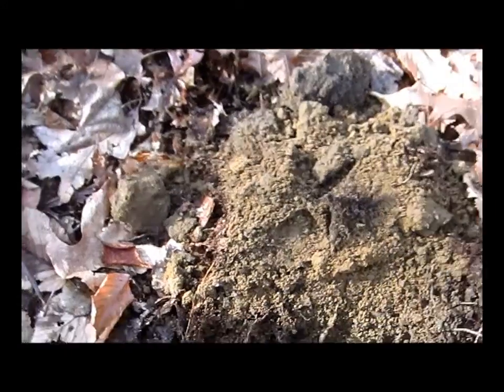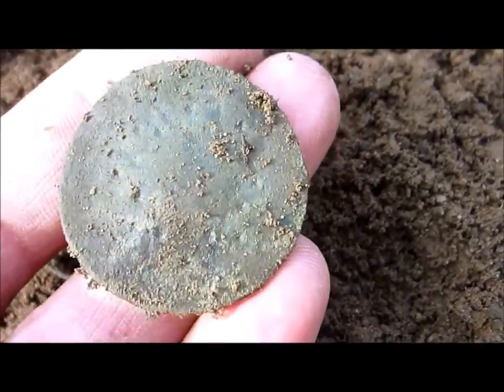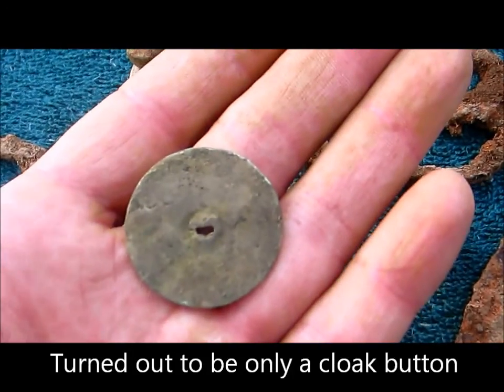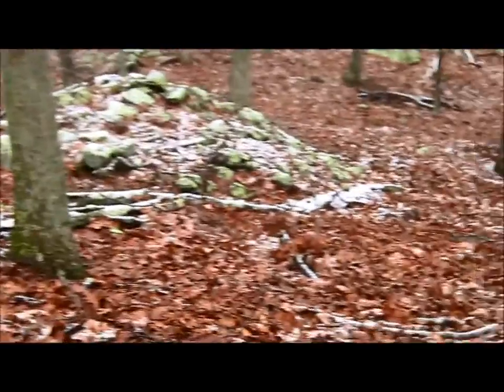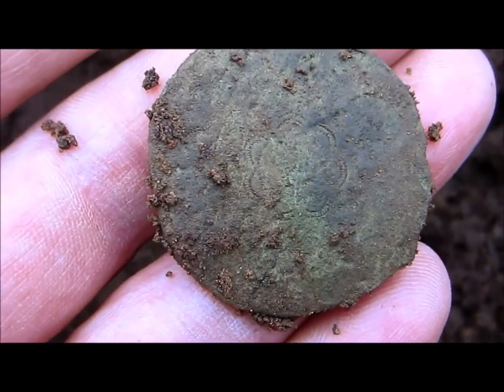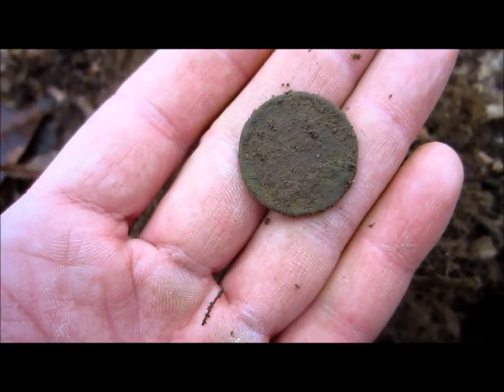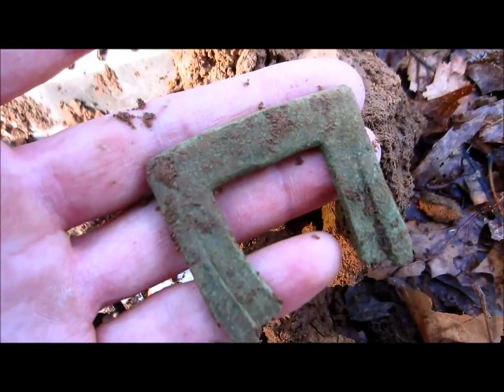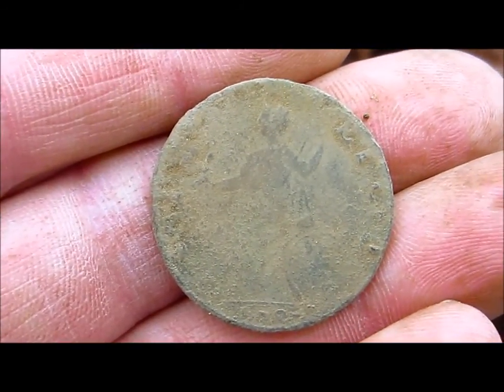Recovering Lost Colonial Treasure George Washington Button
metal detecting a virgin colonial site